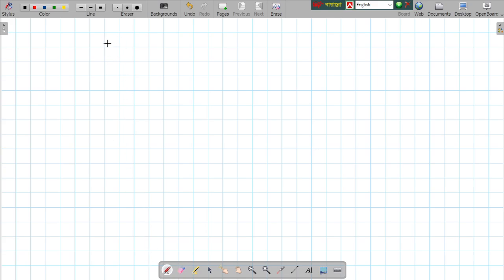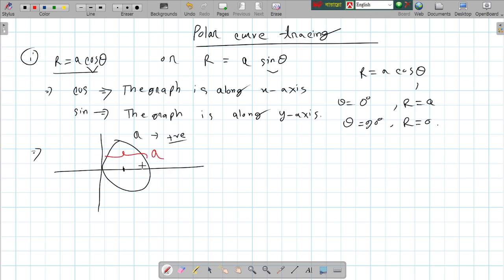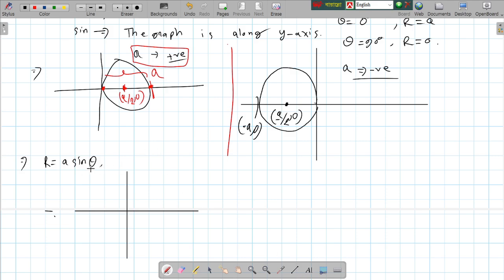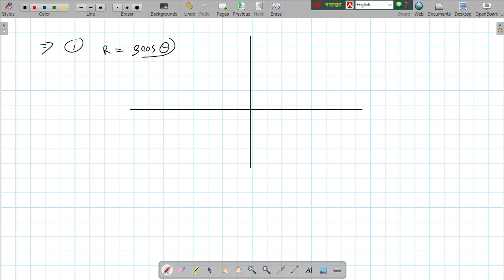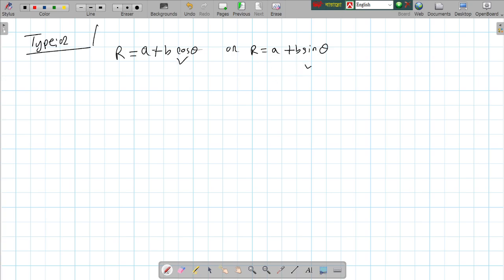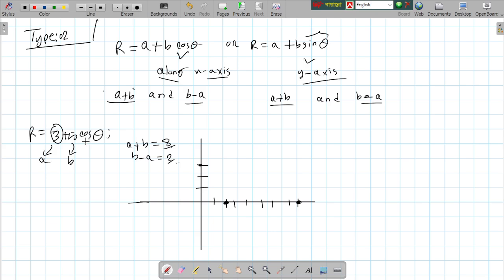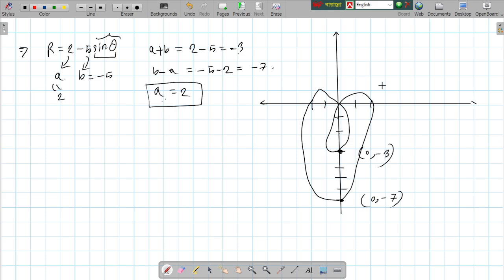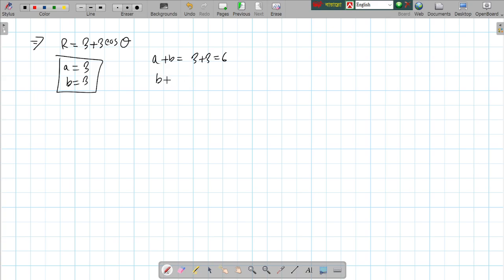Polar curve tracing